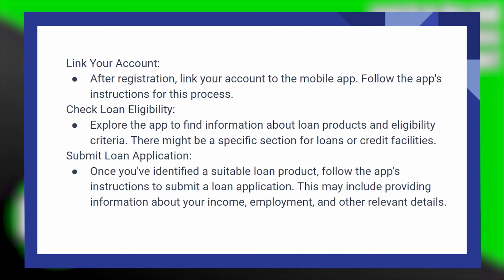SAFELY BORROW MONEY FROM ZENITH BANK APP 2025! (FULL GUIDE)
Discover the step-by-step guide on how to safely borrow money from the Zenith Bank app in 2025. In this comprehensive video, we delve into the intricacies of the process to ensure a seamless and secure borrowing experience.

0:00 INTRO
0:04 TUTORIAL